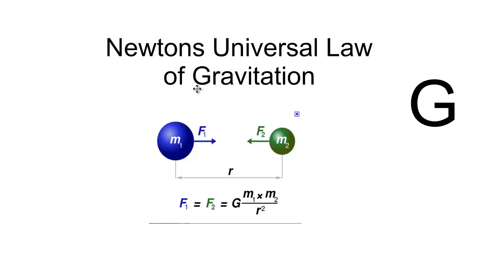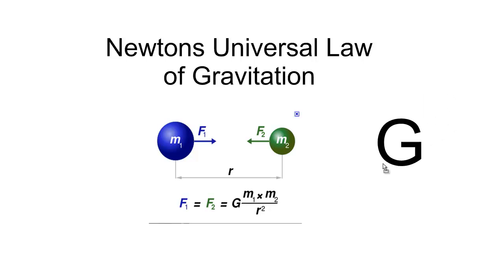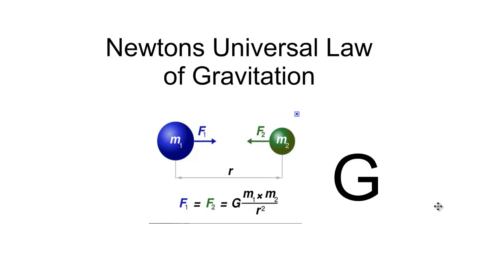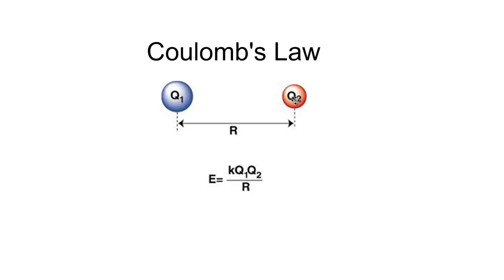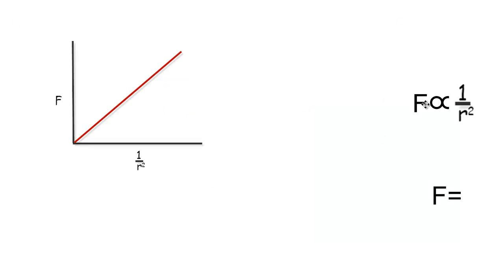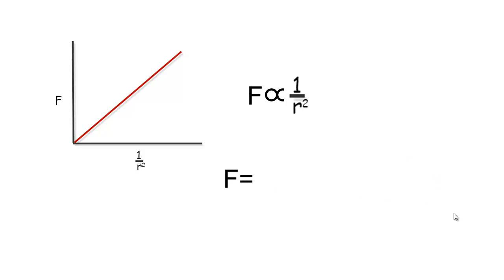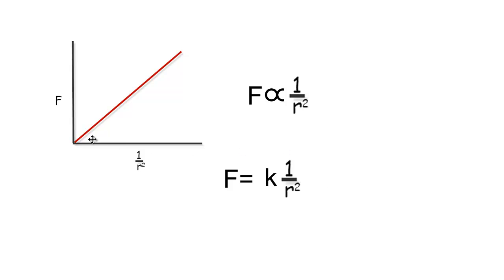Proprotionaities to Equations.mp4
We can go from proportionalties to equations.